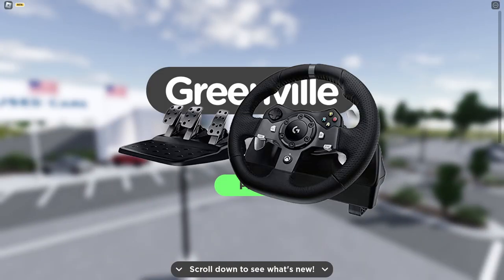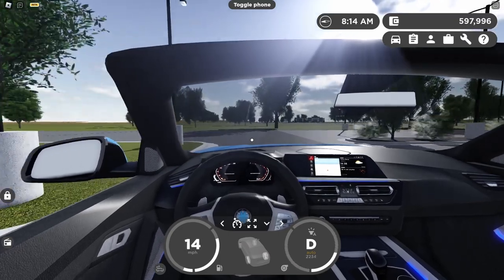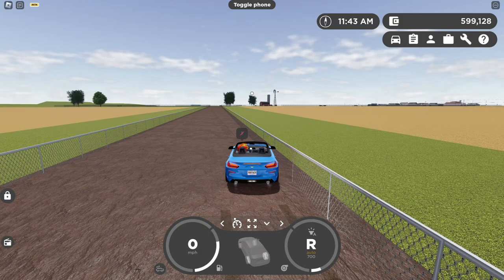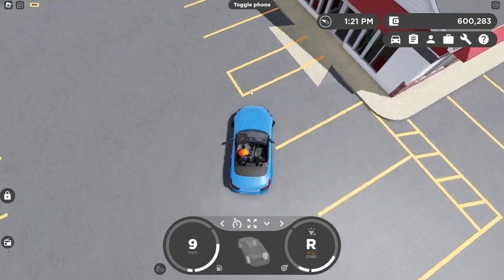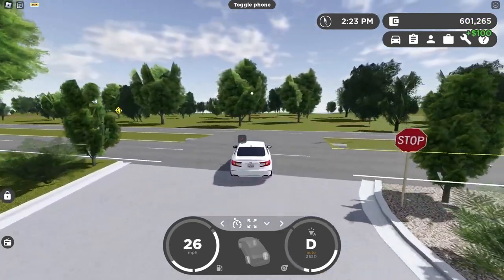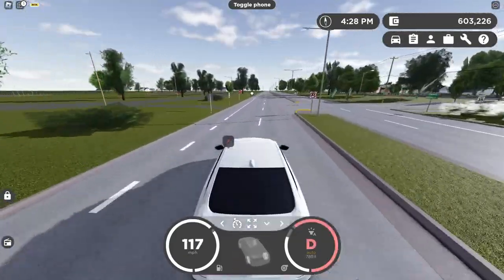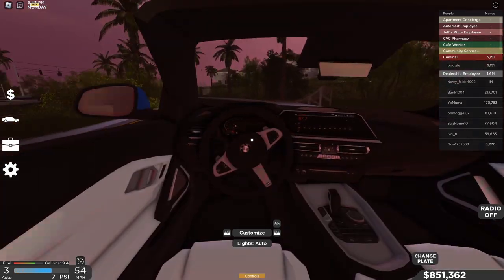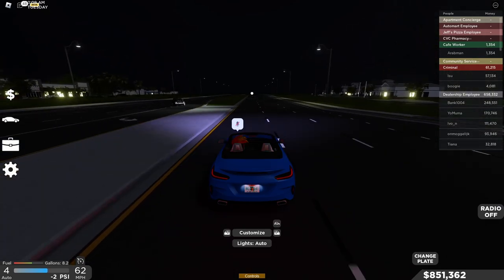PLAYING GREENVILLE WITH A STEERING WHEEL! - Roblox Greenville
In Today's Video, I'm playing Greenville with my Steering Wheel!

🎥Video Info:🎥
• Recording: OBS Studio
• Editor: Davinci Resolve 18
• Thumbnails: Photopea